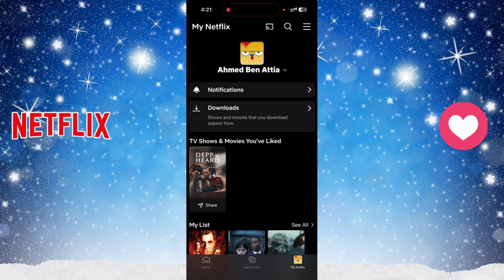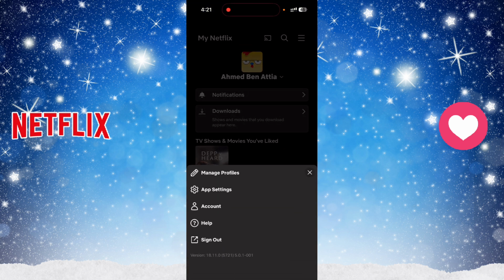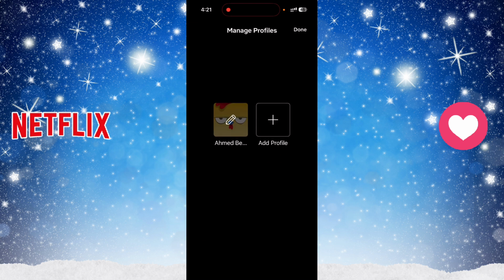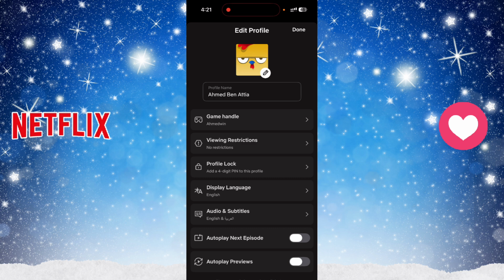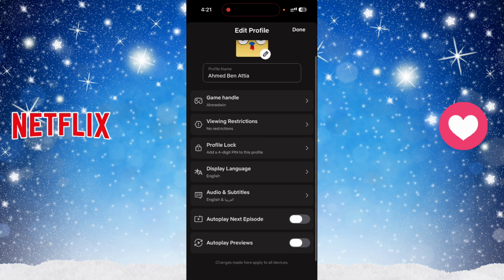How To Turn Off Preview in Netflix ❌🎬 | Stop Previews from Autoplaying | Step-by-Step Tutorial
Tired of Netflix previews playing automatically while browsing? This beginner-friendly tutorial shows how to turn OFF previews in Netflix — step by step. Learn how to stop autoplay previews, reduce noise, save data, and browse Netflix peacefully. ❌🎬